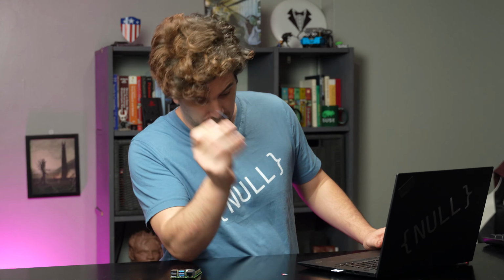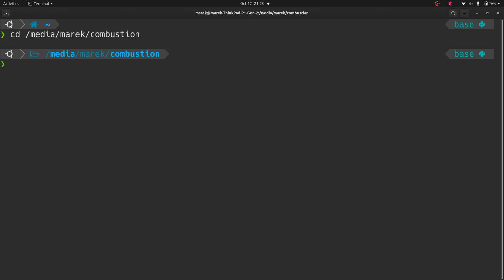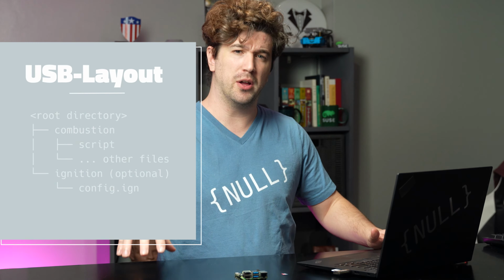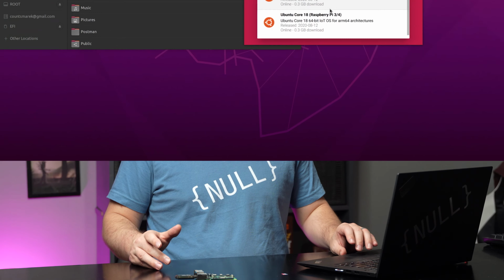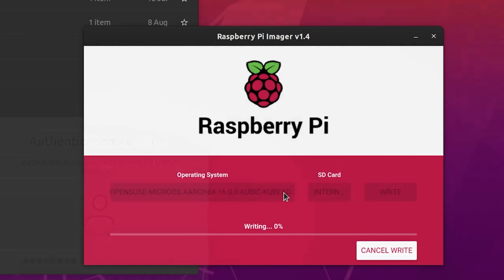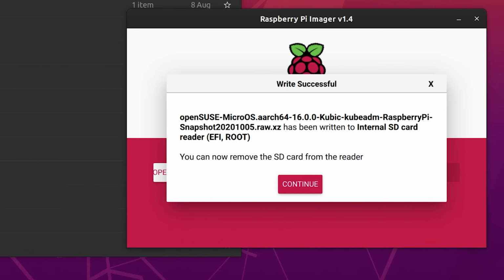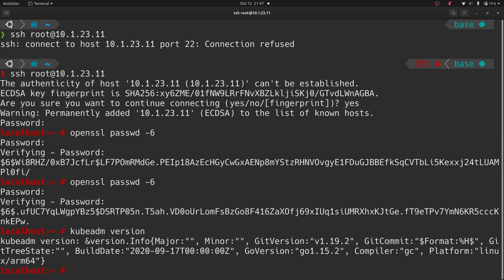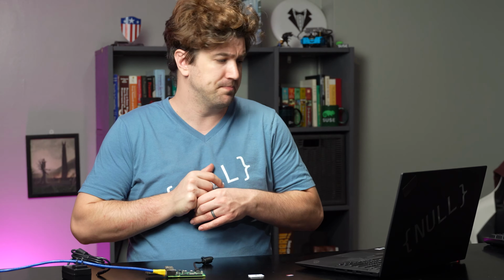Kubic & Pi - a combustion install tutorial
Hey! I'm creating a raspberry pi cluster, the whole thing is pretty technical and instead of creating one really long video, I thought I would cover the technical parts in little videos!

Anyhow, if you have ever wanted to install a rpi OS and it uses combustion, then this tutorial is for you! it's actually quite simple!